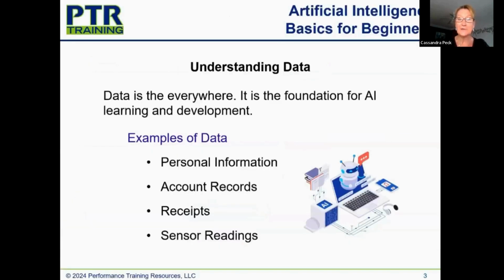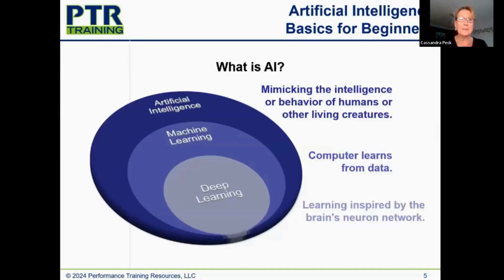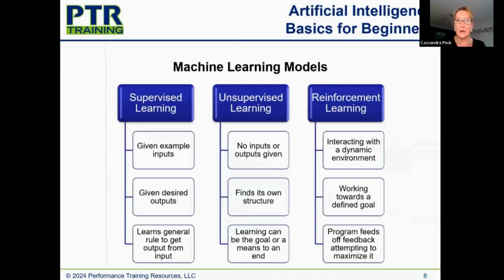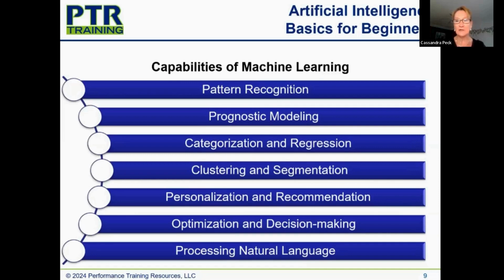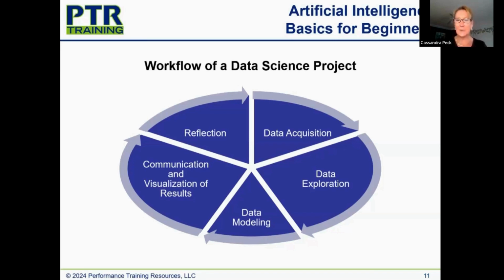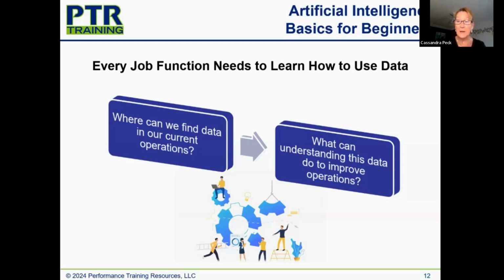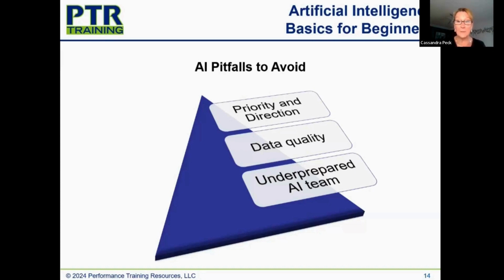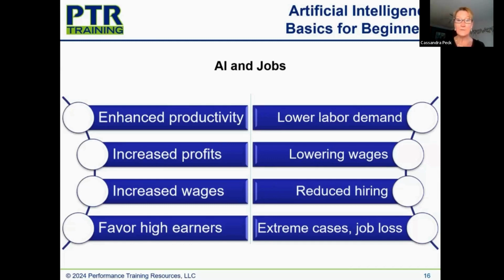Webinar: Artificial Intelligence Basics for Beginners Training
Previously Recorded: This free training course webinar, "Artificial Intelligence Basics for Beginners," delves into the fundamentals of AI in our beginner-friendly workshop for professionals across various industries. Discover how AI enables machines to perform cognitive tasks and acquire practical insights to kickstart AI initiatives, enhance workflows, and attain organizational objectives.

Remaining competitive necessitates businesses to equip their teams with knowledge about artificial intelligence. Identifying areas where AI can enhance processes or decision-making is crucial in this endeavor.